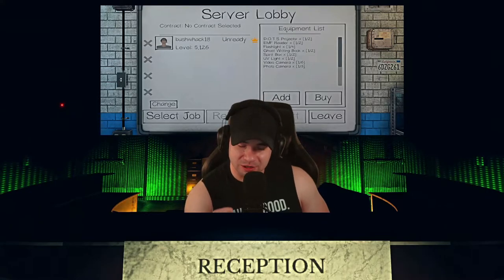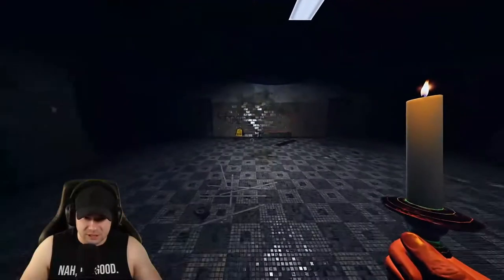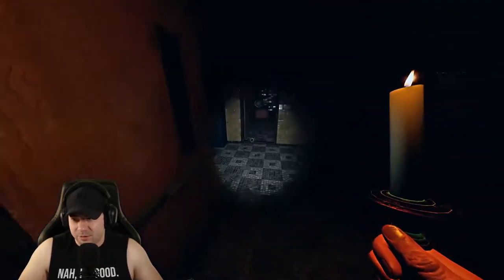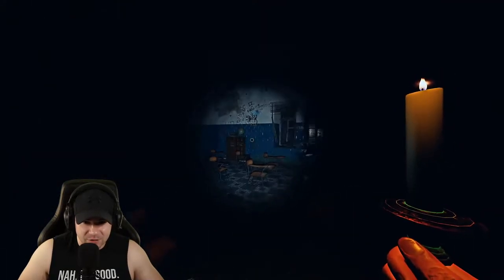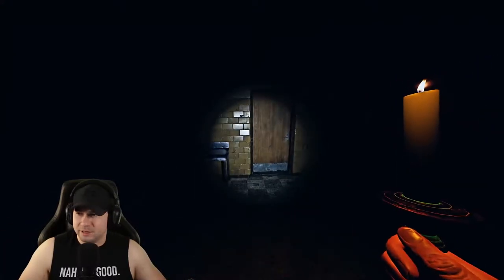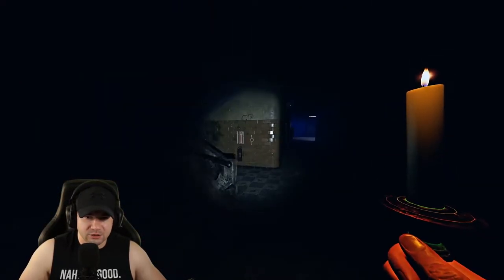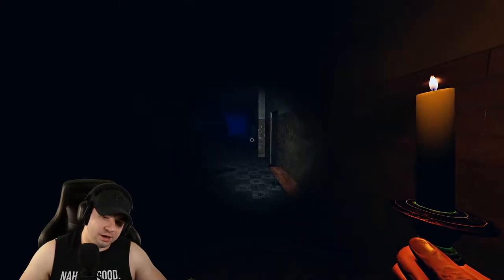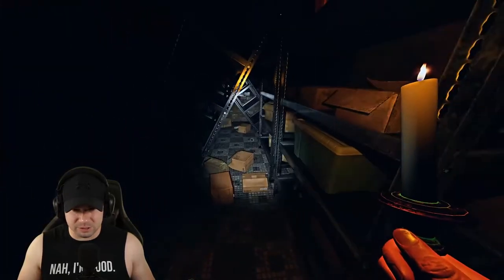Where To Hide On BROWNSTONE HIGH SCHOOL For Beginners! Phasmophobia Pro Tips And Tricks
MY FAVORITE STREAMING GEAR!

I get a lot of questions from new Phasmophobia players so I decided to make the ultimate guide for new players! I hope you find this helpful!

This guide shows new players how to survive and hide during hunts on BROWNSTONE HIGH SCHOOL MAP in Phasmophobia!

You may know me from tiktok as the Ouija board guy who screams a lot! I'm a "pro level" 4500+ Phasmophobia player (1000+ hours) that does challenges regularly. I also play primarily on nightmare mode!